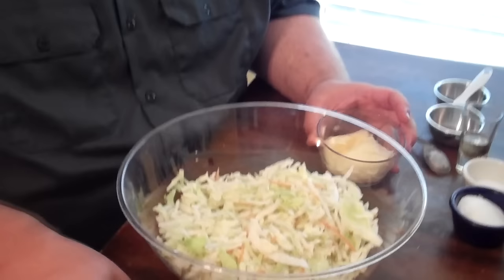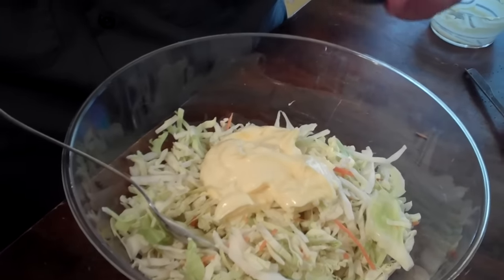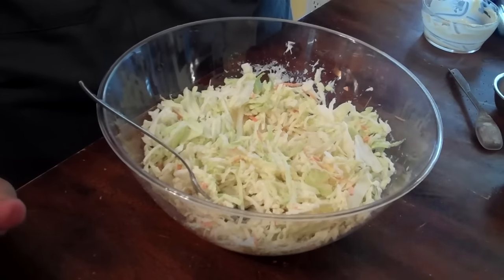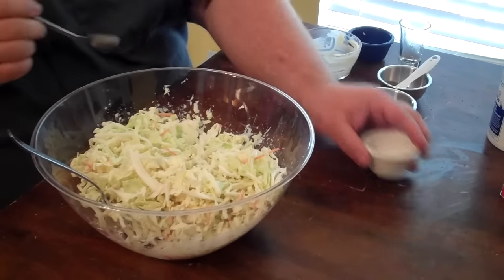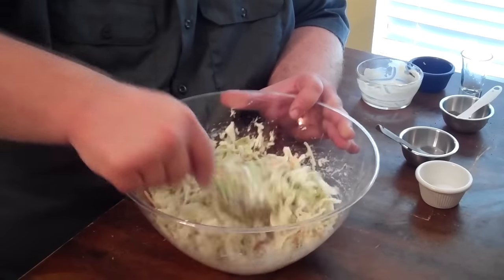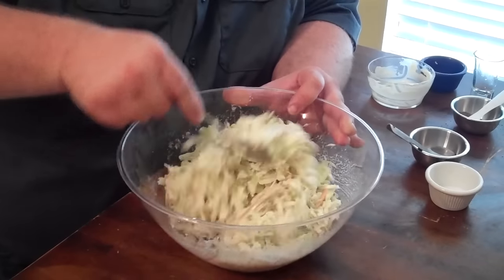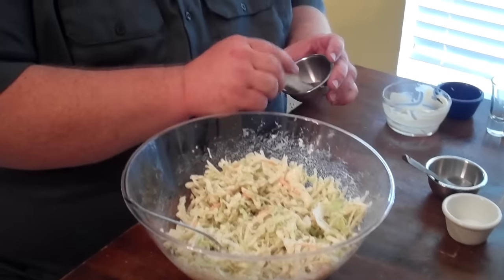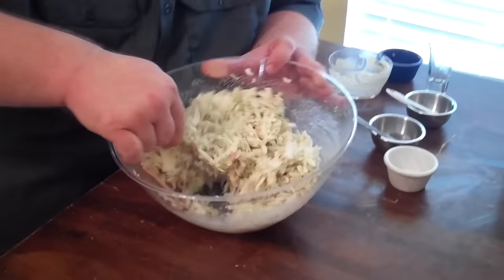Coleslaw Recipe for BBQ - how to make coleslaw for pulled pork sandwiches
This coleslaw recipe is for barbecue and pulled pork sandwiches. This creamy and easy coleslaw recipe pairs perfectly with ribs and especially with pulled pork and barbecue sandwiches.